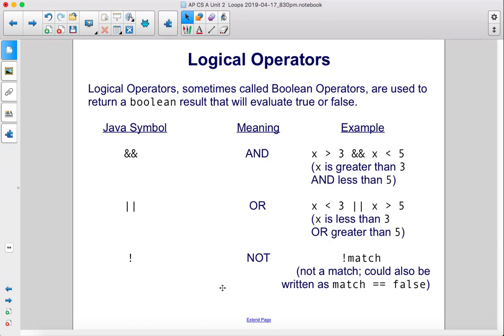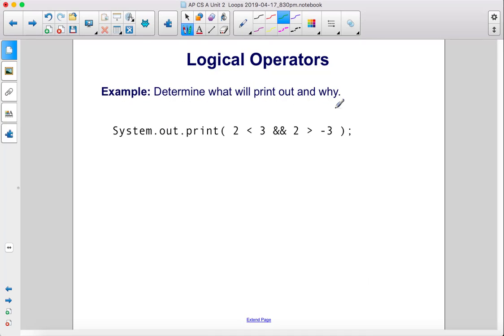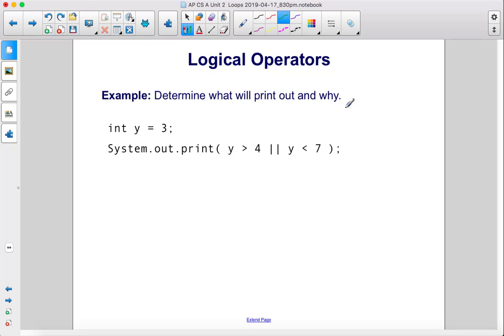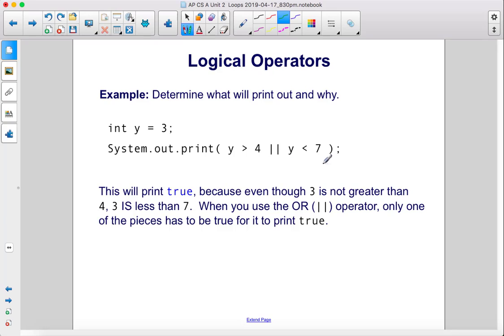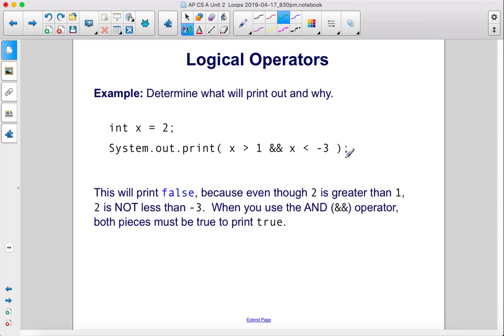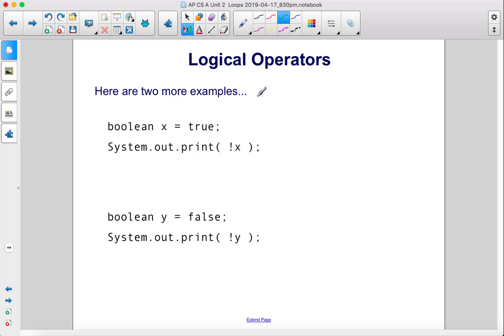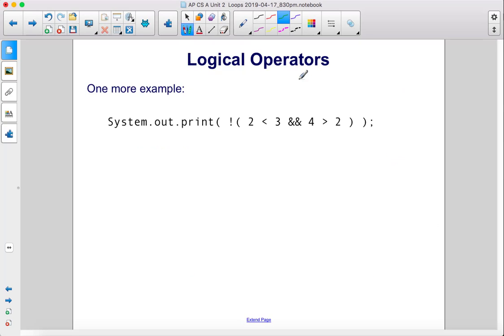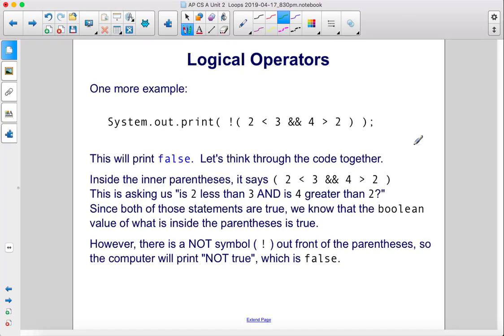CS Ctrl and Loops Relational Ops Pt 2